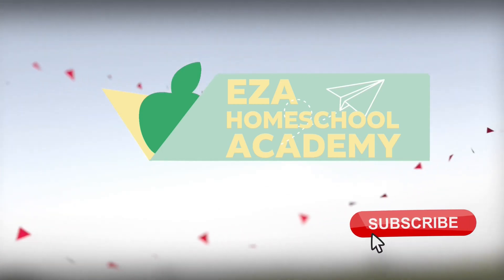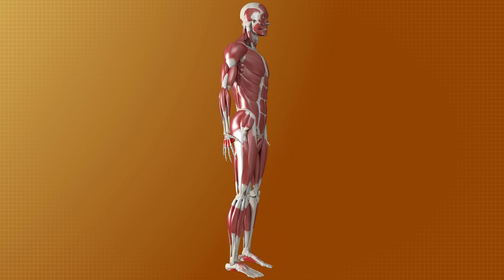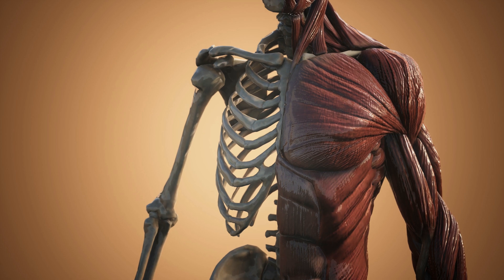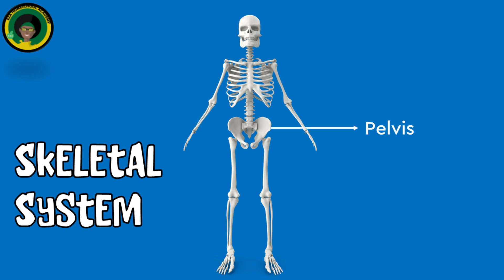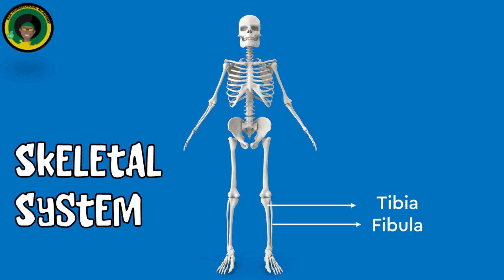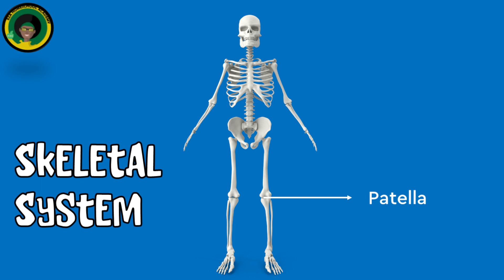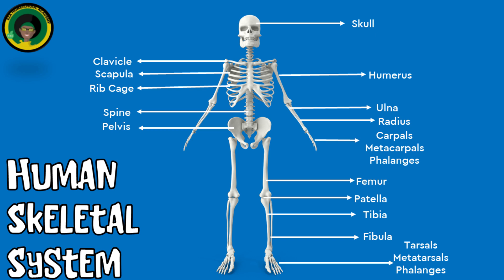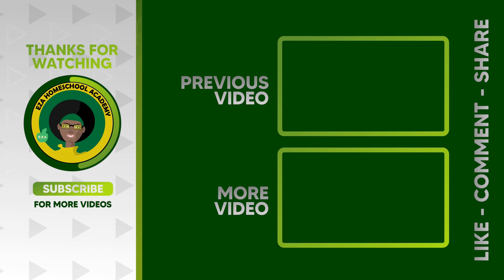The Skeletal System || Systems of the Human Body || Learn about the Human Body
Watch this video to learn facts about The Skeletal System.  Learn key vocabulary like skull, humerus, femur and so much more. Use this educational video in your homeschool, classroom or on the go!